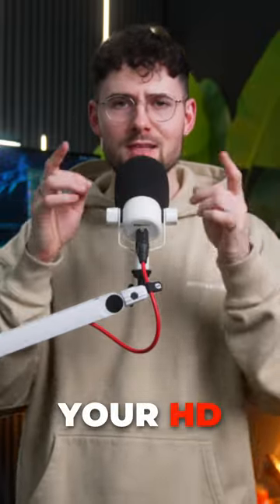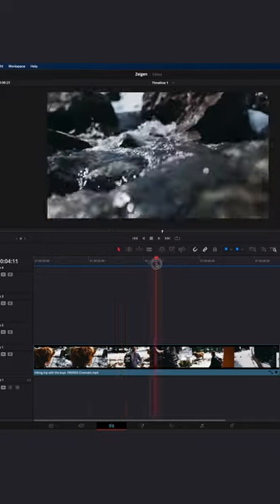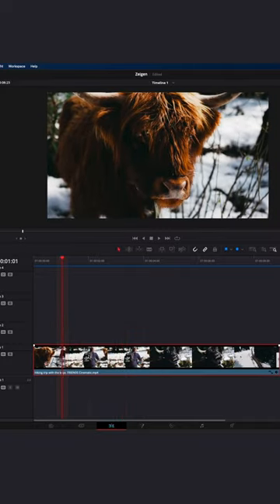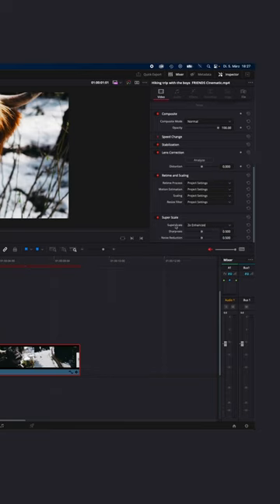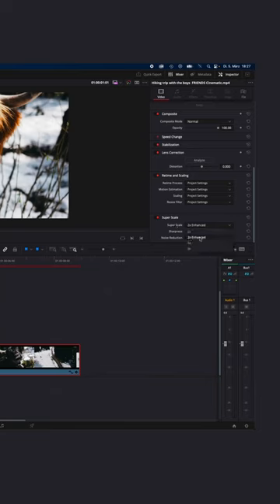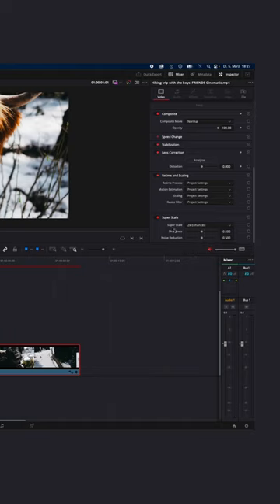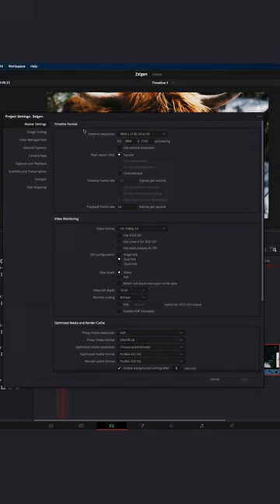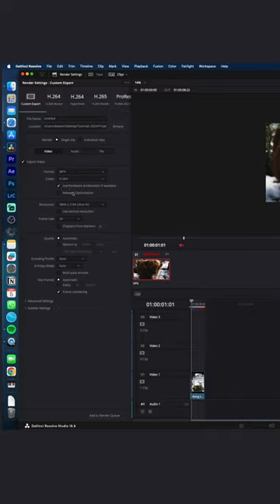UPSCALE your HD Video INTO 4K in Davinci Resolve